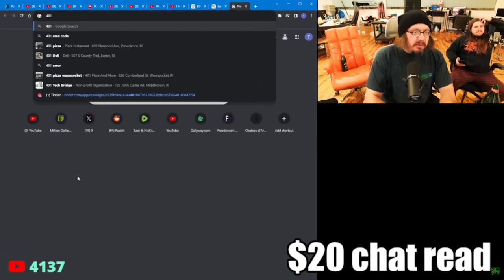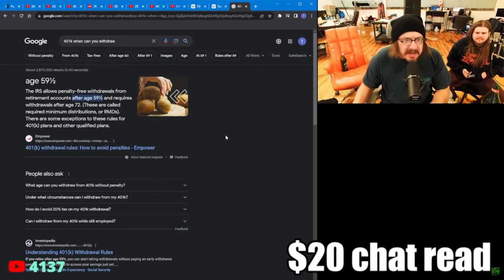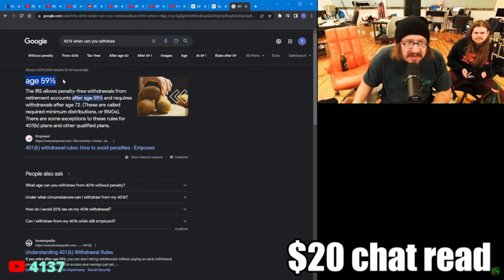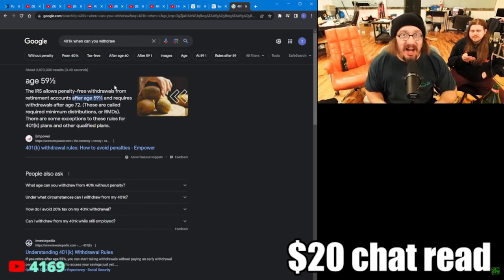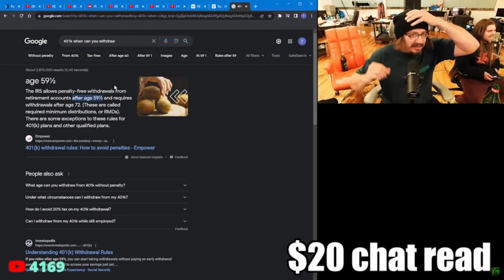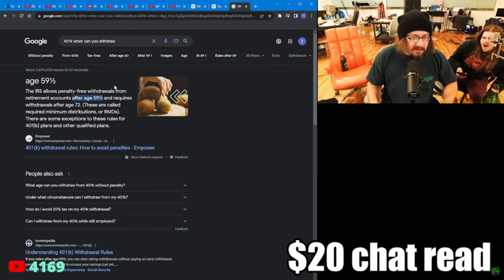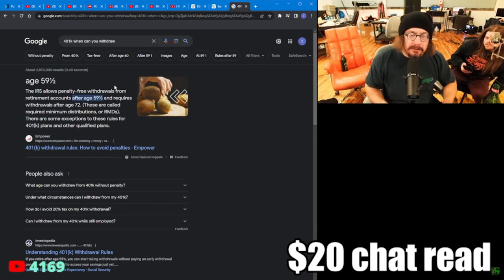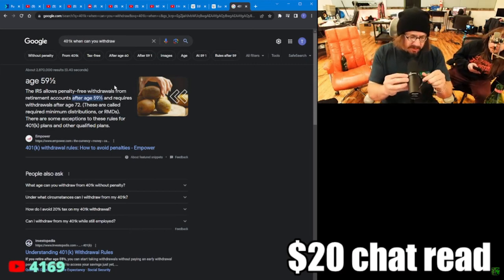Sam Hyde on 401k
Links:

Sam & Nick's Perfect Clips -        @PerfectGuyLife

TAGS, IGNORE:
Professional Realtor reviews internet house listings.

Sam Hyde and Nick GO OFF on INSANE House Listings
Sam Hyde and Nick Rochefort look at INSANE house listings on the Perfect Guy Life or PGL Podcast